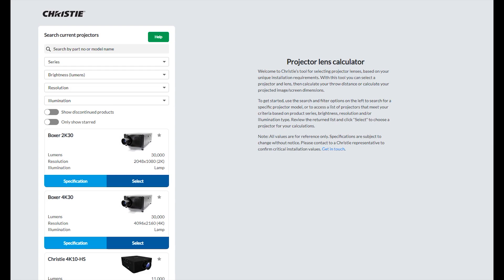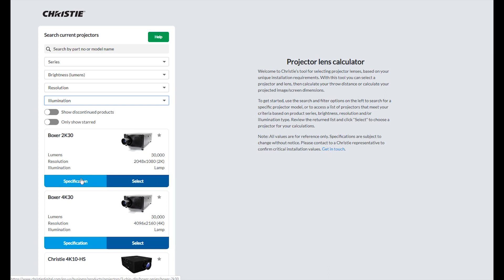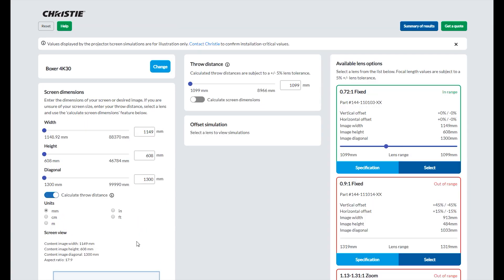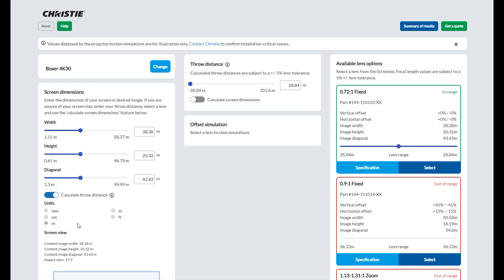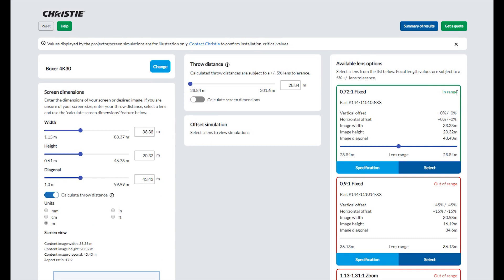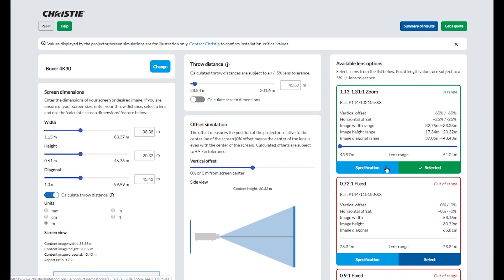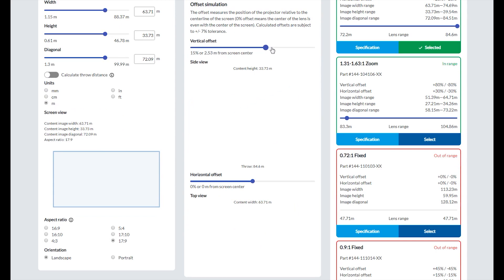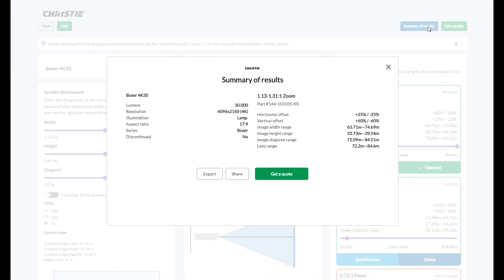Learn how to use Christie's projector lens calculator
Learn how to use this tool to calculate the throw distance or screen/image size for both fixed and zoom lenses. You’ll also find helpful features to save your favorite Christie® projectors, request a quote, or share your summary of results.